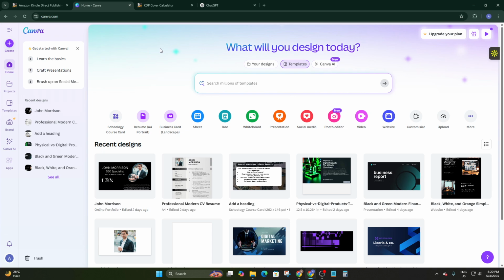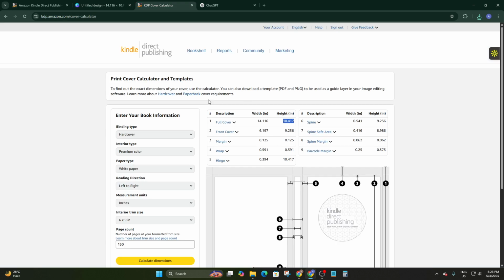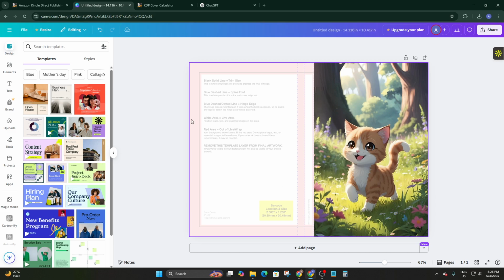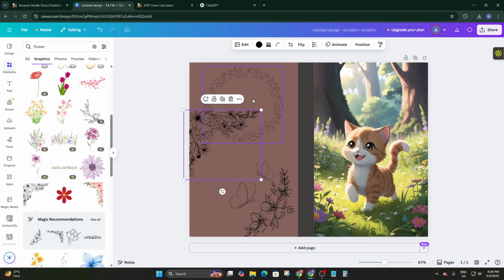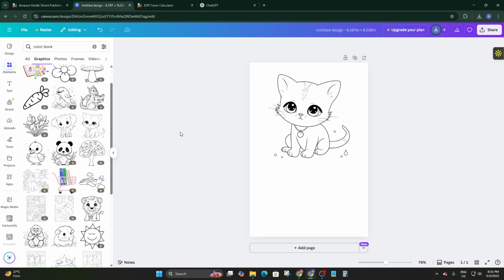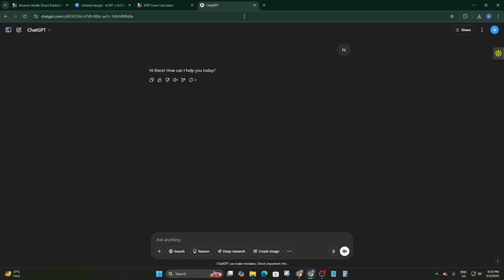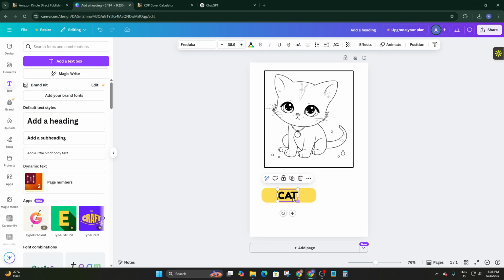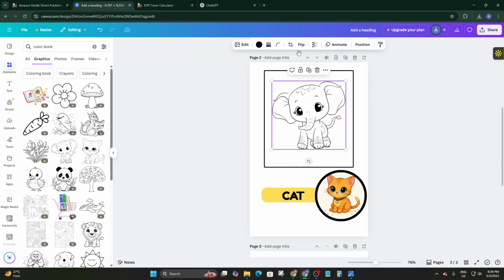How To Create a Coloring Book For FREE with AI and Canva BEST Combo - 2026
n this video, you'll learn how to create a coloring book for free with AI and Canva, the ultimate combo for beginners and creatives! We'll walk you through using AI tools to generate unique coloring pages and show how to customize and design your book layout using Canva—no design skills needed! Perfect for KDP publishing, gifts, or fun projects.